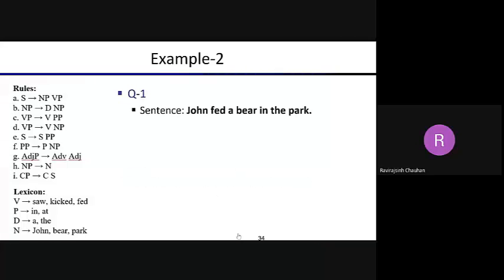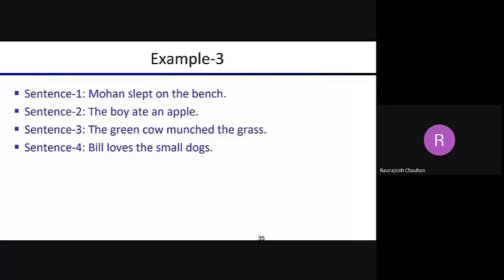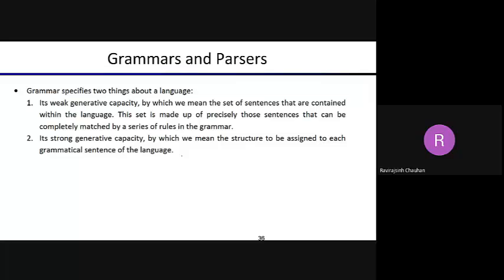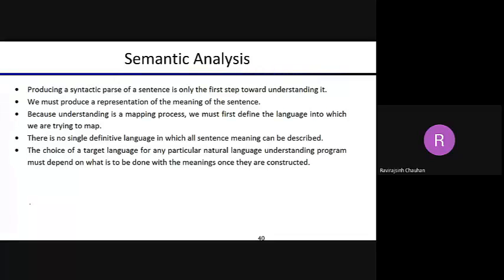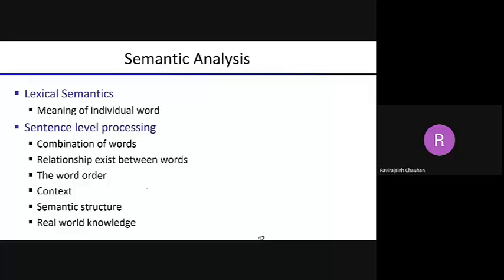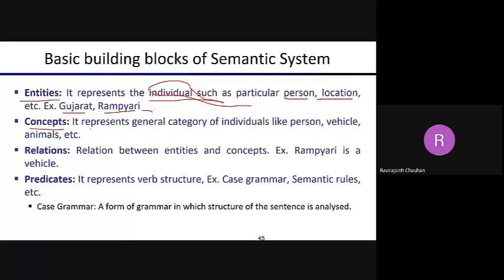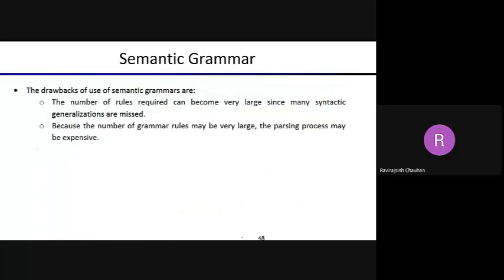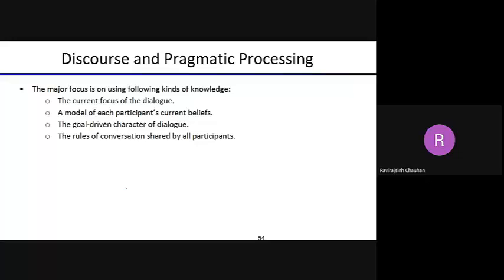Unit 7 NLP 4